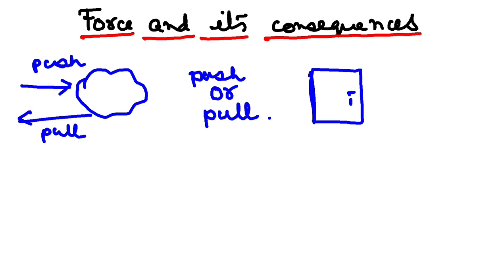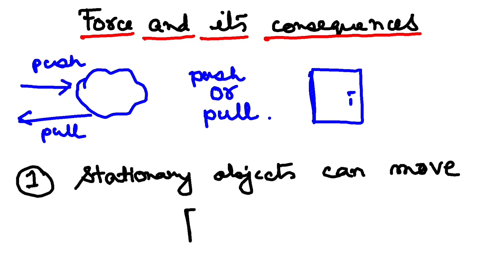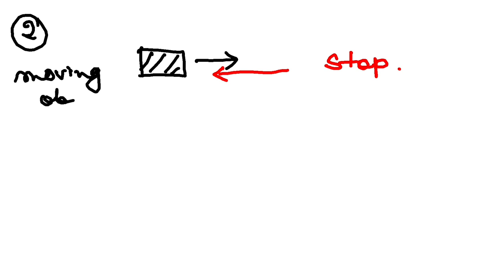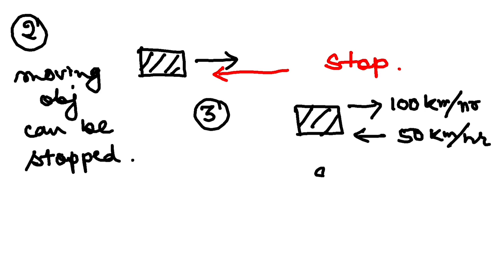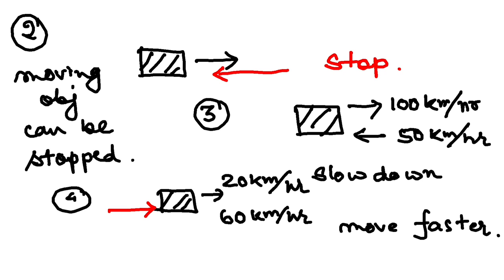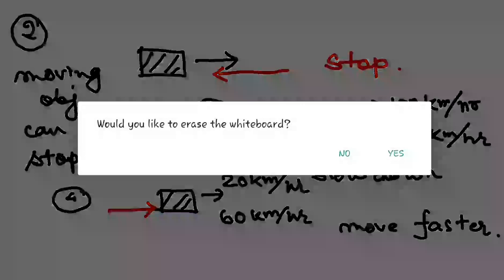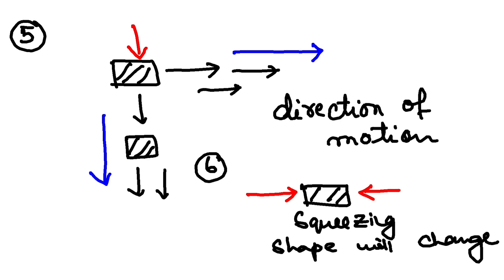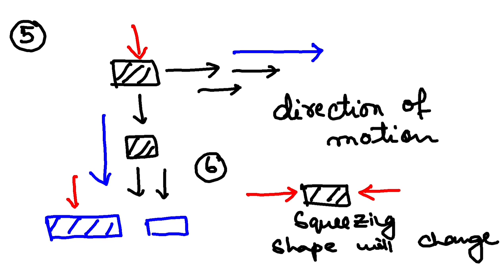Force and its consequences || Force and Pressure || Science || class 8